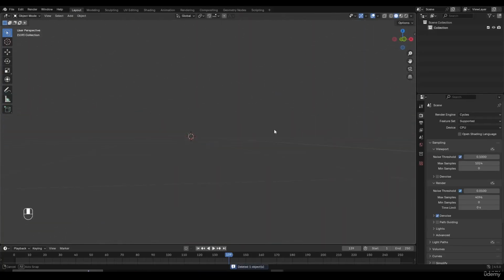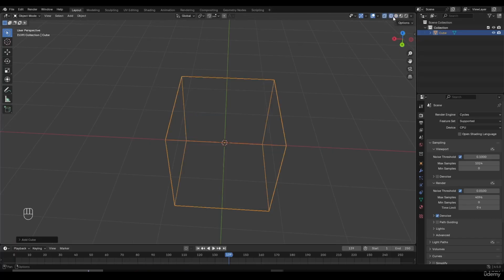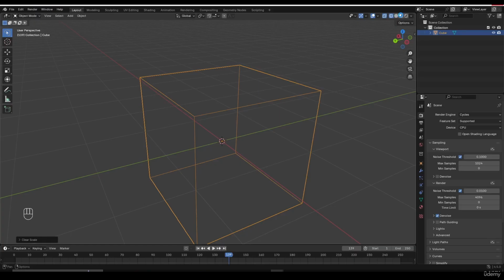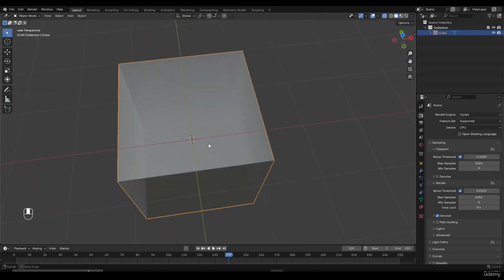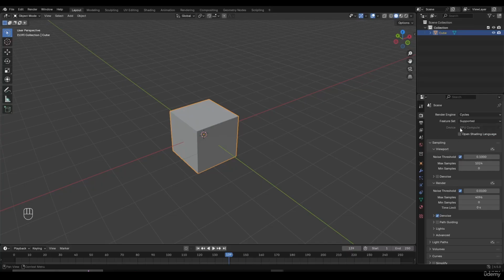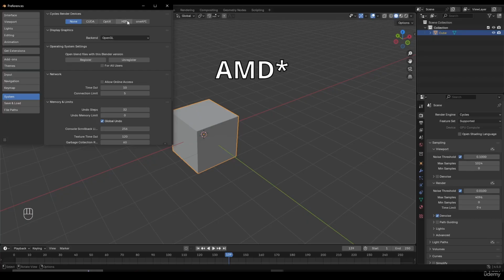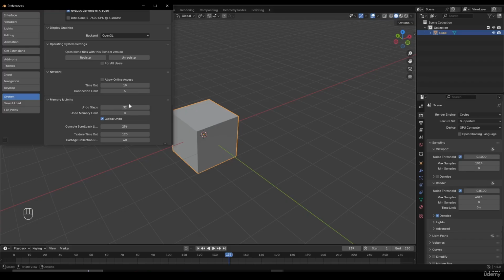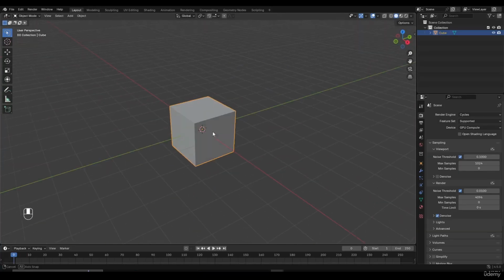Creating Minecraft 3d model and animation in Blender ep 19